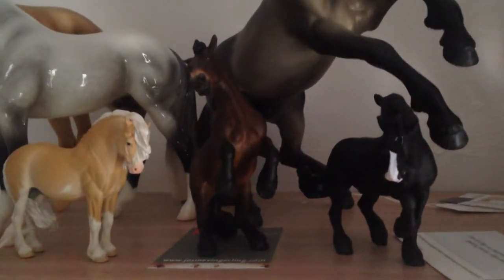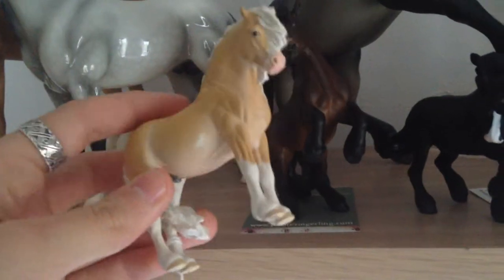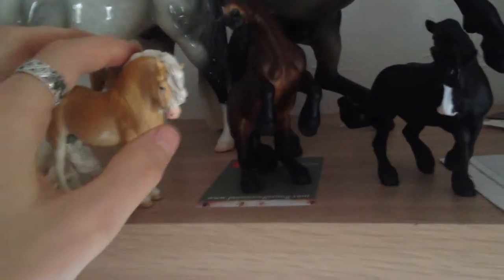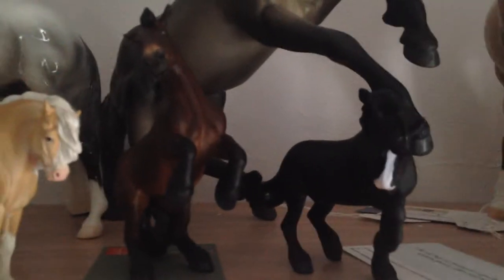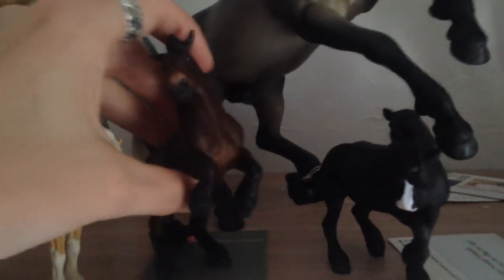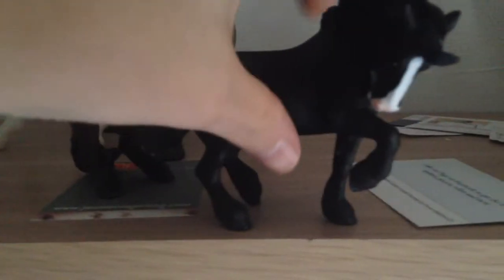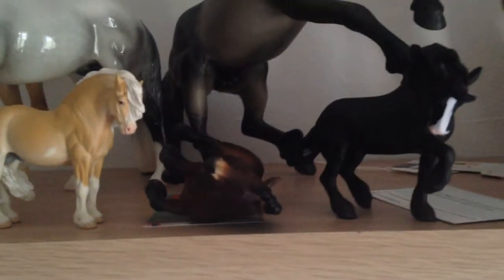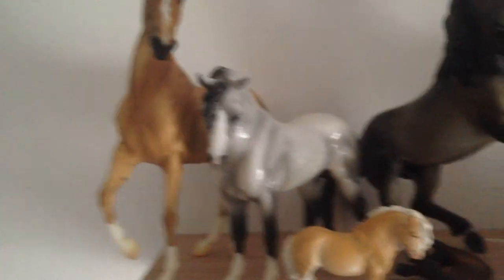Mini Artist Resin Collection Tour!